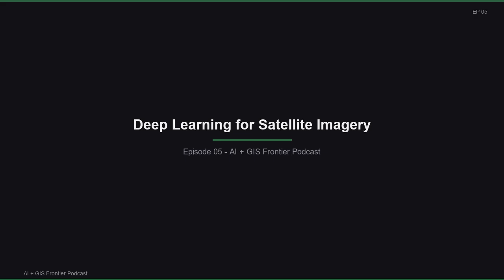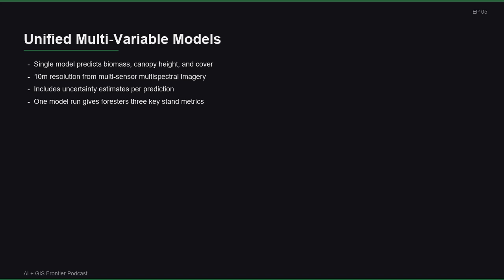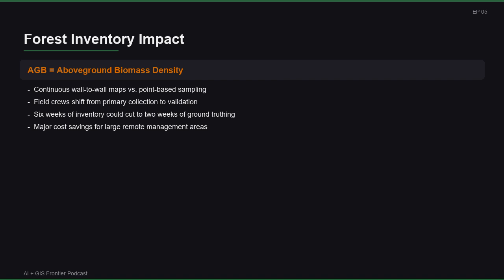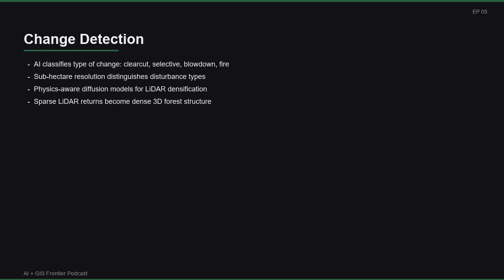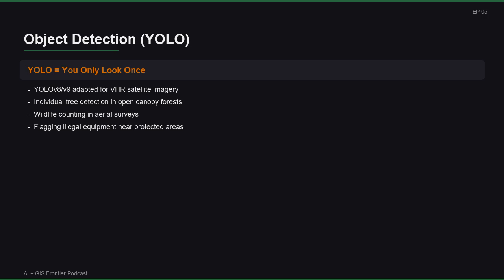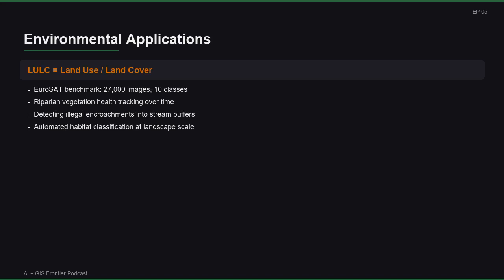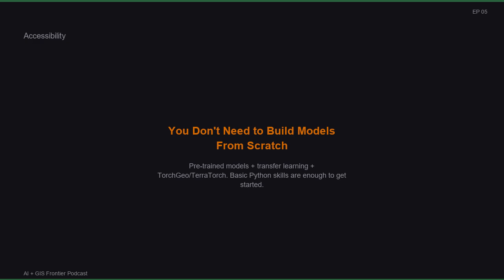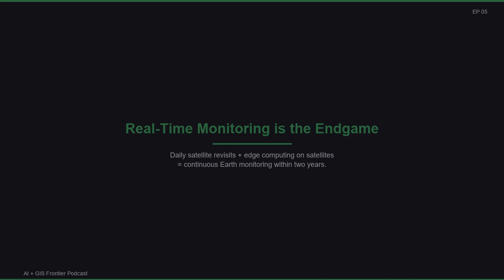Deep Learning for Satellite Imagery | AI + GIS Frontier | EP 05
AI slop explains Deep Learning for Satellite Imagery - Computer Vision from Orbit. Then the AI tries to sell you the cope that it's not coming for your jobs.

AI + GIS Frontier is a podcast covering the latest at the intersection of artificial intelligence and geospatial science.